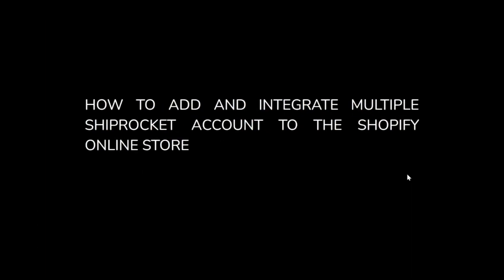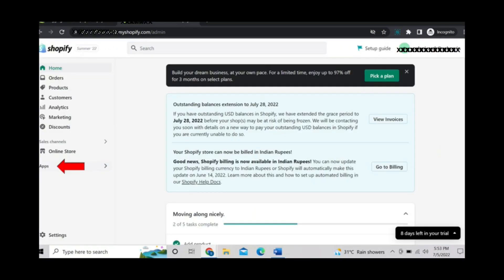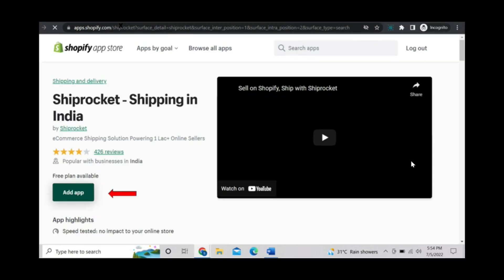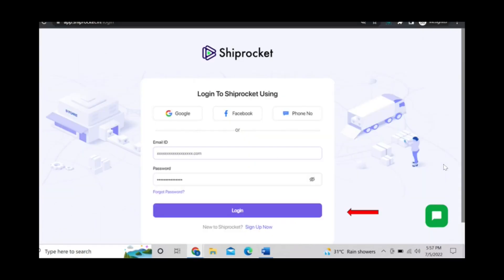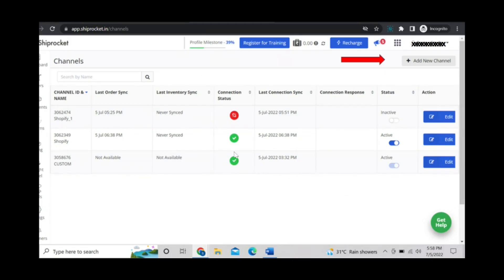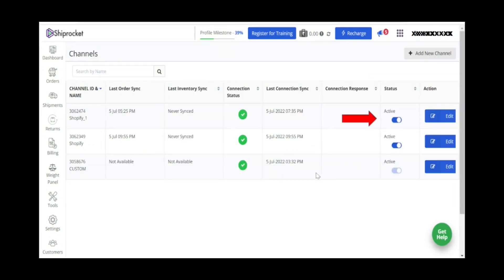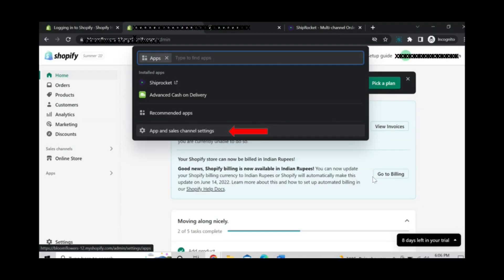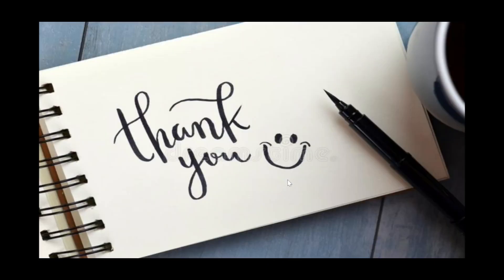How to Add and Remove Shiprocket Account from Shopify Online Store | Integrate Multiple Online Store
This video is all about how to Add, Integrate and Remove Multiple Shiprocket Account from the Shopify Online Store. For adding your shiprocket account Login to the Shopify Online Store. Go to Apps in the home page and search for Shiprocket. The. Add the Shiprocket app for the Shopify App Store to your Shopify Online Store and Install the App.
Go to Channels (on the Left hand side of the Dashboard), then click on All Channels. Then Click on Add New Channel and then select Shopify. Add the Store URL and Connect to Shopify. In this way you can Add and Integrate the Ship Rocket account to your Shopify Online Store.
To Remove the Ship Rocket account from your Shopify Online Store, Go to Apps and then select Apps and Sales Channel settings and remove the Ship Rocket account by select Remove option.

Index

0.00  Welcome
0.04  How to Add and Integrate Multiple Shiprocket Account
0.41 Installation of Shiprocket Account
1.20 Add New Channel/Store to the Shiprocket Account
1.55 How to Remove Shiprocket Account from the Shopify Online Store